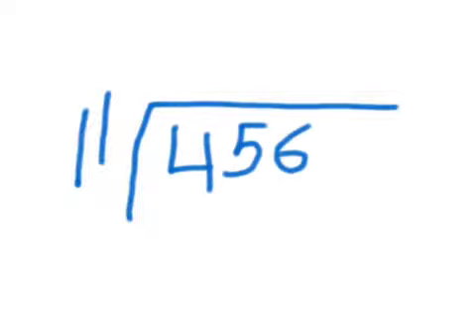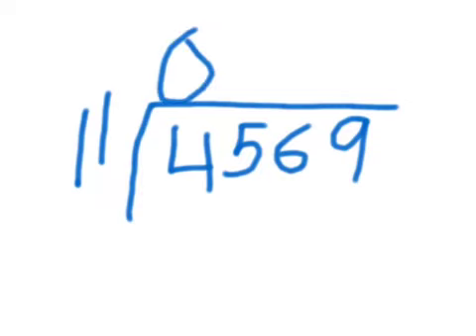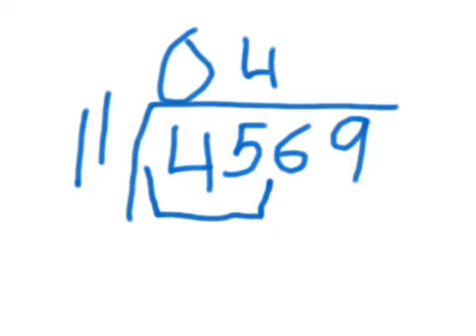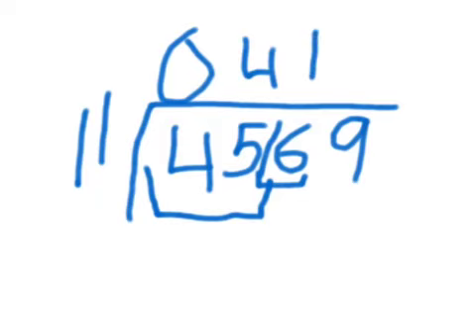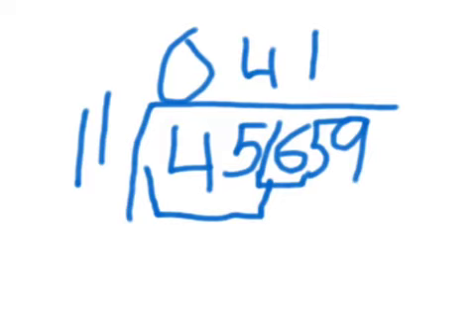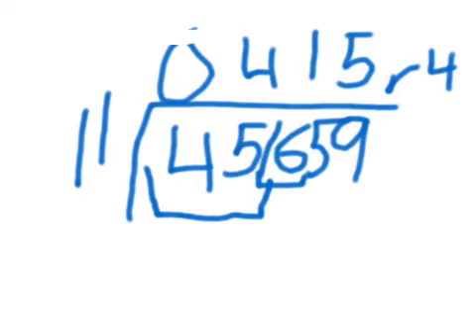Jack division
H